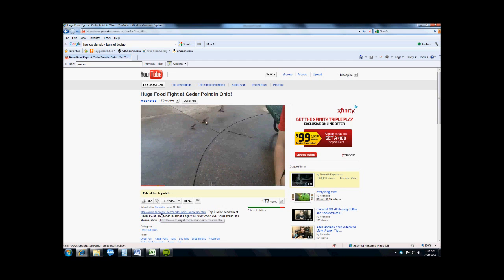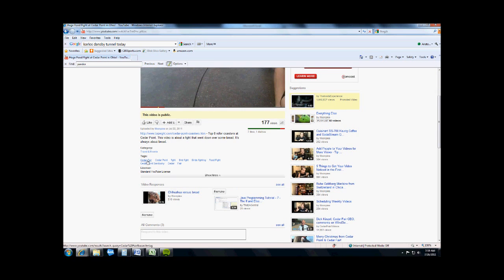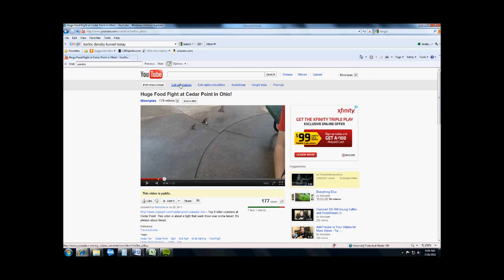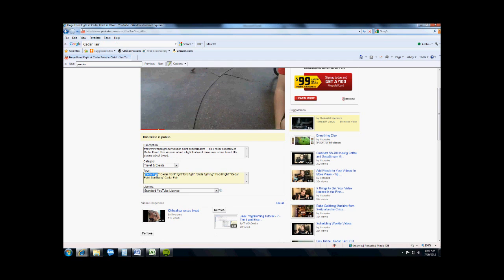5 Questions That I've Been Dying to Answer - Tube Tuesday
-- Armed with a screen capture program, I go over some of the more common questions that I'm asked.